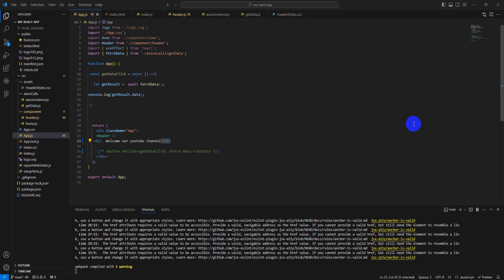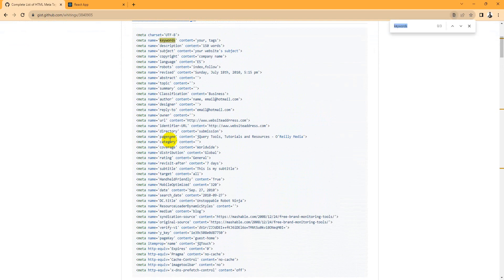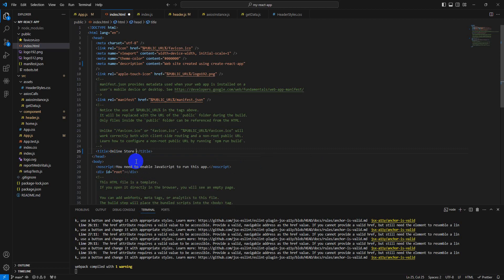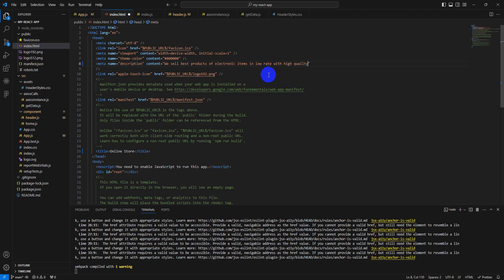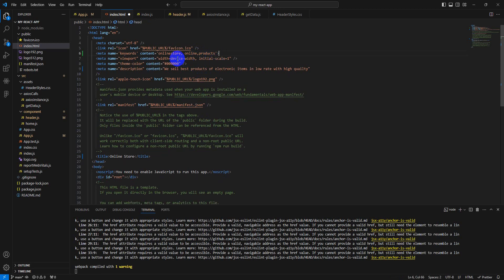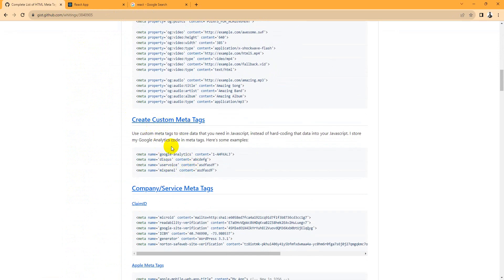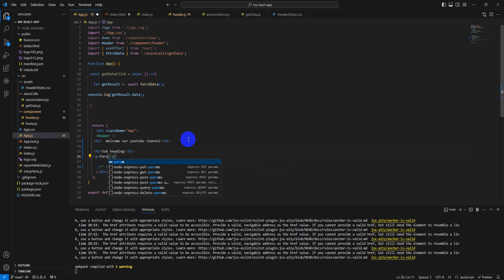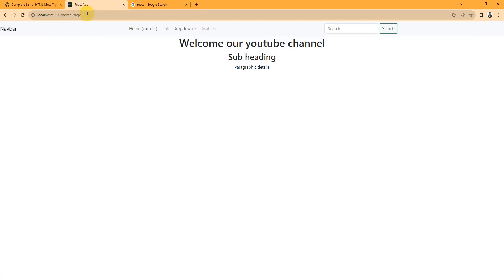How to SEO React Application Rank in Google | Easy & Simple Steps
Welcome to the ultimate guide on optimizing your React application for Google search rankings. In this video, you'll discover the easy and simple steps to master SEO for your React app.